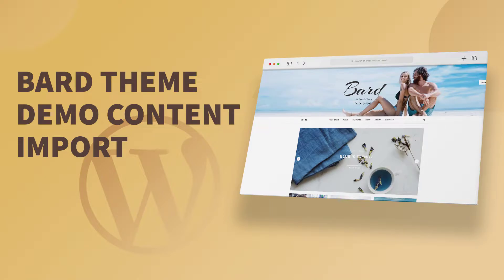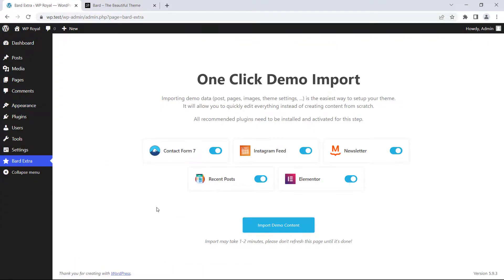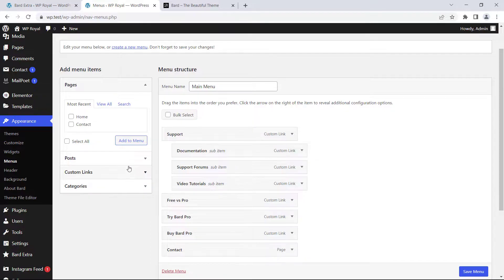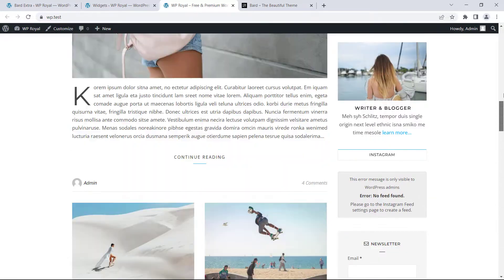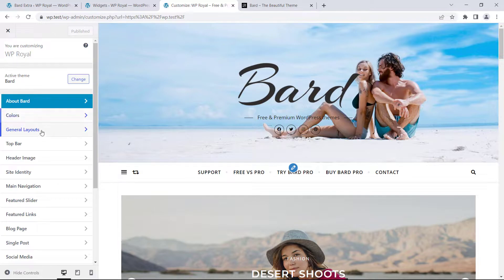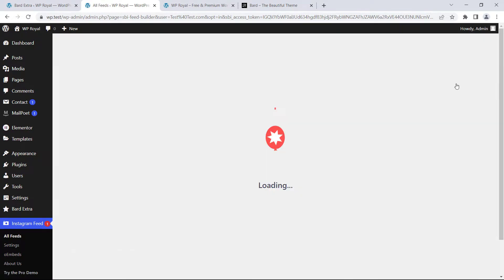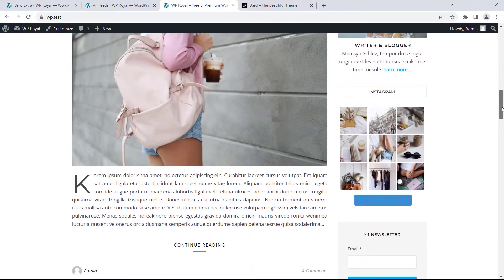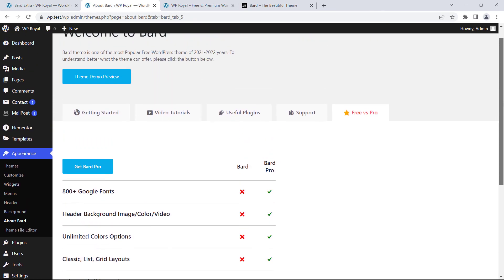New: Bard Free Wordpress Blog Theme - Demo Content Import (Autoimport with Plugin) Updated